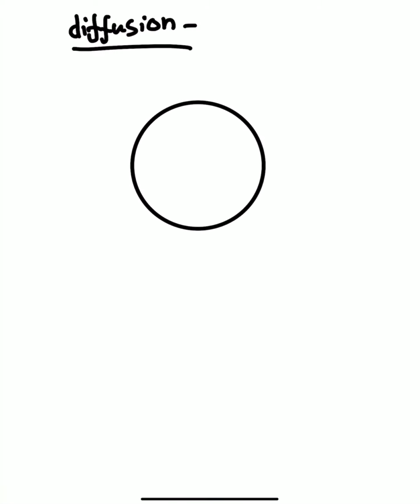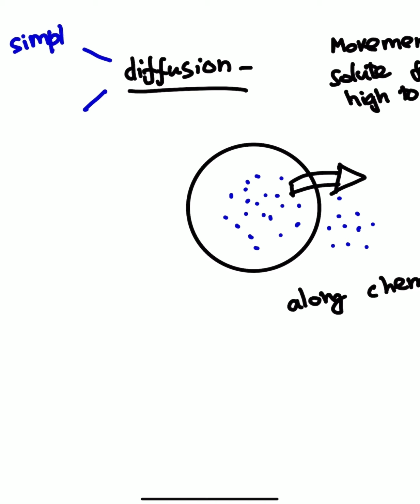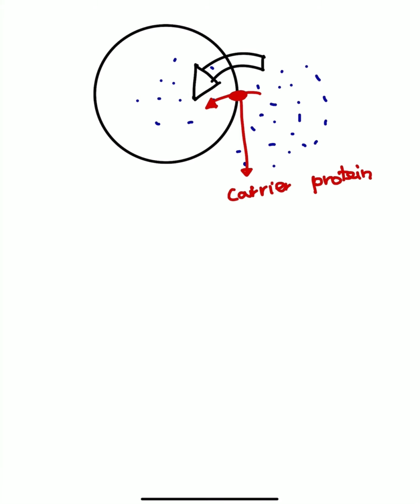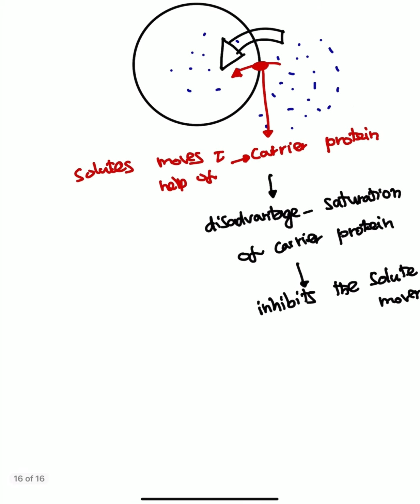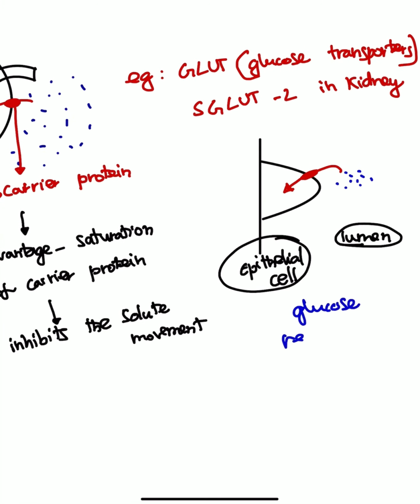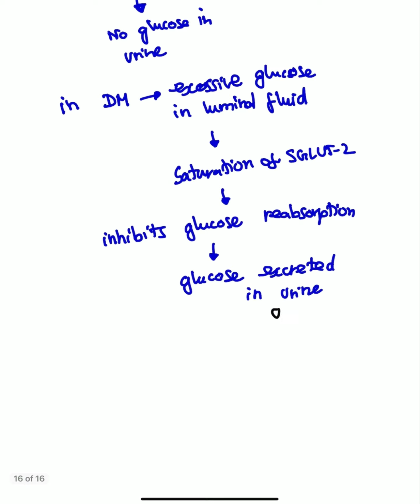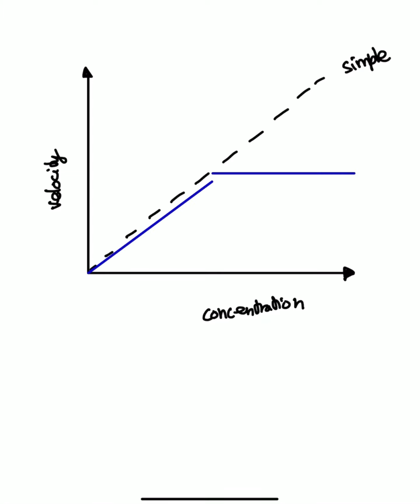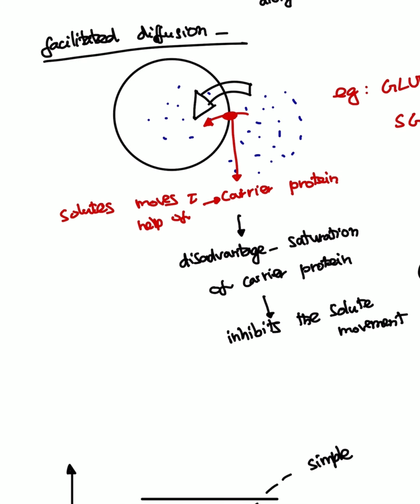24 October 2023